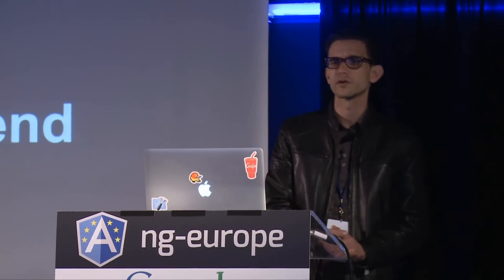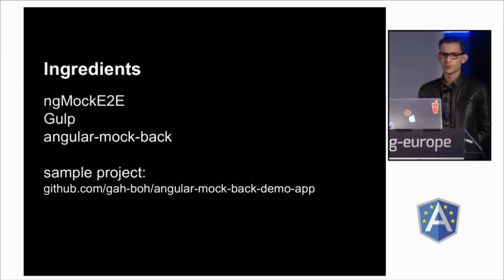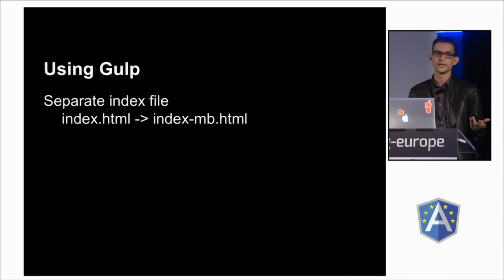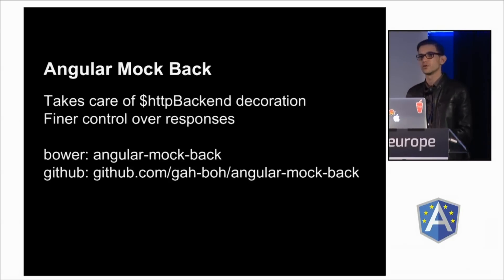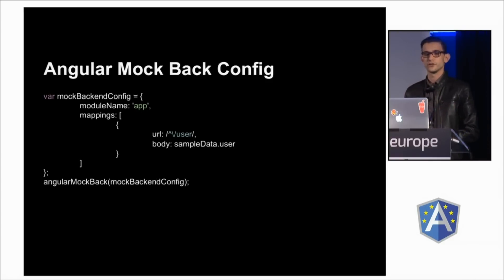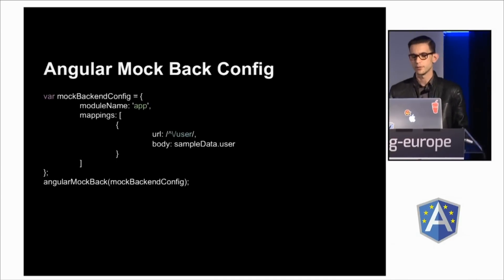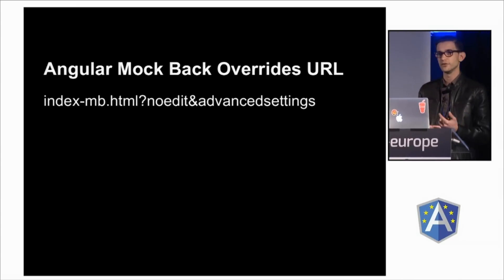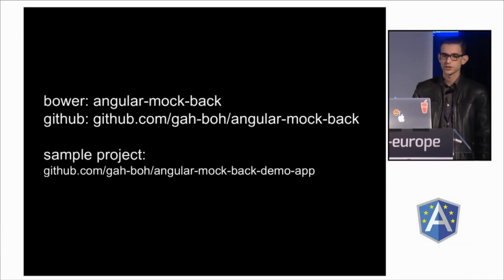No Backend Workflow With ngMockE2E and Gulp by Gabriel Obregon at ng-europe 2014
Sometimes backend services are not ready when you are developing the front end code. With this workflow you can easily switch between live data and stubbed data without altering your code.

A no backend workflow using $httpBackend from the ngMockE2E module and gulp. Creating mappings using regular expressions to return stubbed data. Taking it a step further and creating a custom map object on the run phase that will read the url parameters to return different results on the same url. This way you can work on, and control, different scenarios for the application without having to rely on the server.